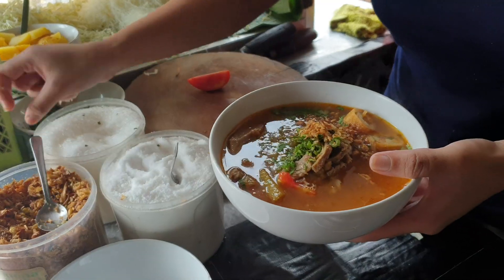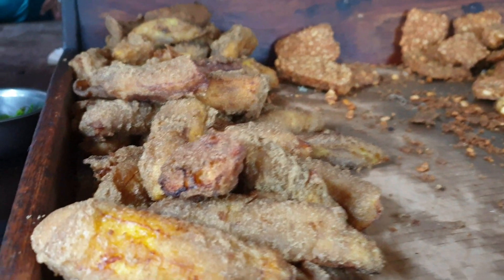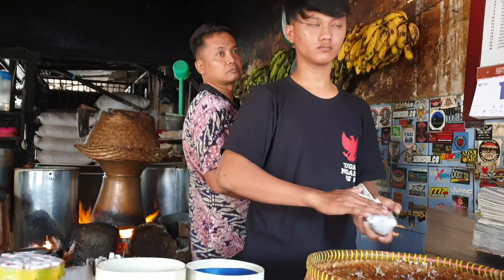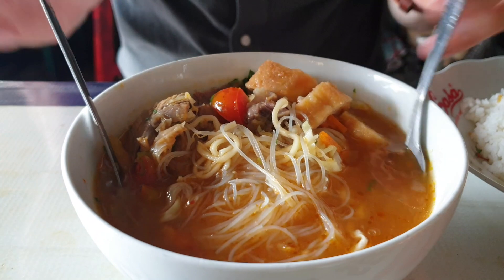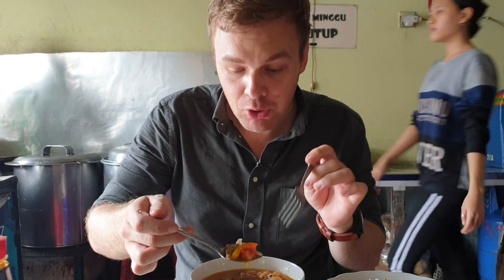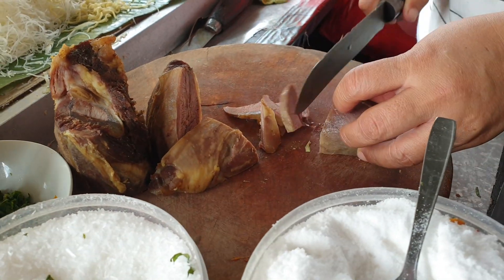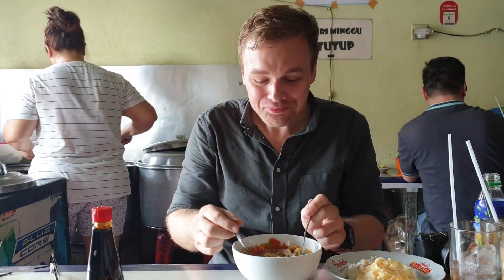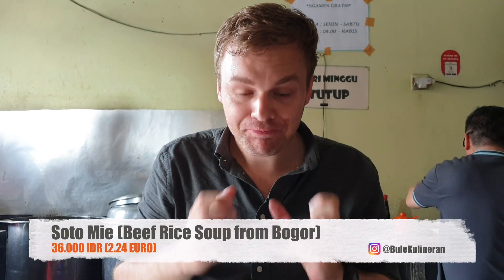TASTY Indonesian Street food - Soto Mie Bogor & Ketan Susu Kemayoran Jakarta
Soto Mie Bogor is one of the most delicious traditional indonesian food from the city of rain, Bogor.

In this episode we are going to explore traditional Indonesian food in Kemayoran, Jakarta.

Ketan Susu Kemayoran is already a legend in the area and normally packed with people, we were lucky that it was still quite at the ketan Susu Kemayoran as we went down there. Ketan Susu is a traditional made sticky rice mixed up with coconut and condensed milk. With that we get fried tempe. Great contrast the sweet and salty.

Afterwards we needed a heavy dish and found this Soto Mie Bogor in Jakarta which is  also always full with customers. Sotomie is a heavy Soto with Beef, Risole, Potato and Noodles inside. The Stock was amazingly tasty!
Adress:
TanSu Kemayoran, Jl. Kemayoran Gempol, RW.6, Kemayoran, Kec. Kemayoran, Kota Jakarta Pusat, Daerah Khusus Ibukota Jakarta 10620

Soto Mie Pak Kumis, Jl. Garuda No. 40, Kemayoran, Jakarta

This Video is made with::
Samsung S9+
Micro Lavalier from BOYA